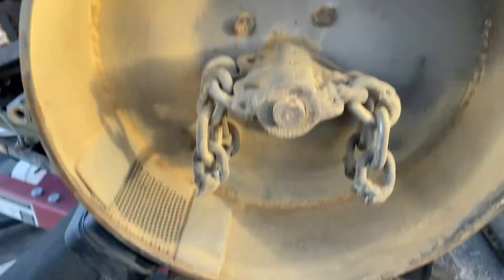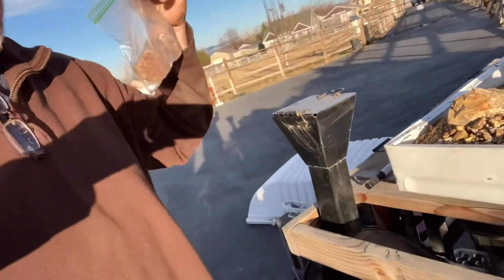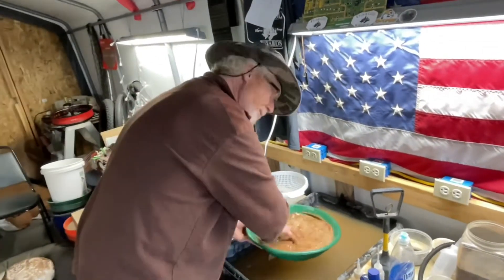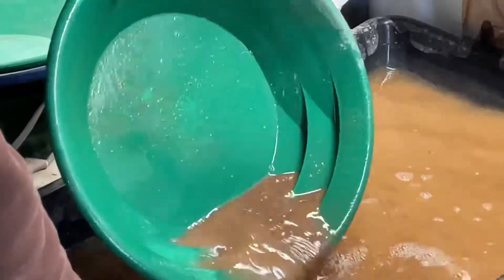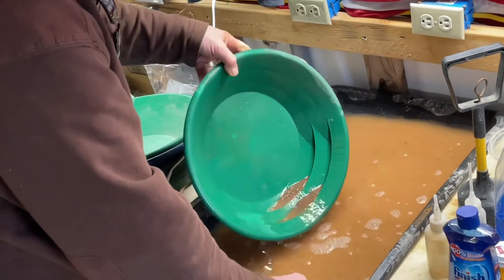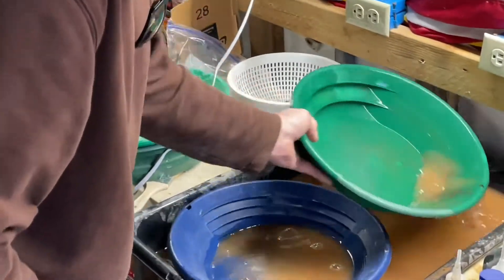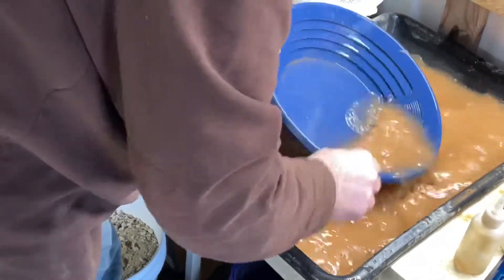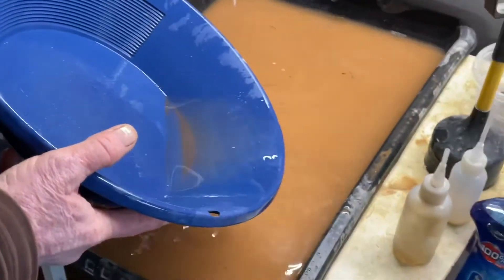FGW’s Gold Ore.. is there any Gold? Come on.. Let’s find Out!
Hello all!
FGW’s Jason sent me two rocks 🤓
Suppose to be Gold Ore.. let’s find out!
Hey wizard buddy thanks for the rocks.. I bet you’re rock hounding subscriber dude  is Way Jealous 😂
No worries.. I’ve got rocks if necessary 🤣
✌️PT